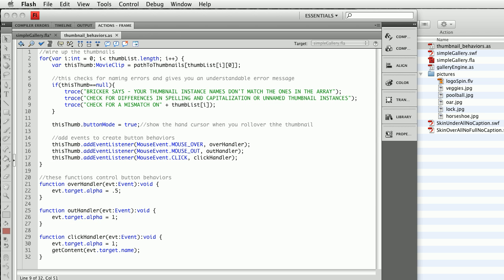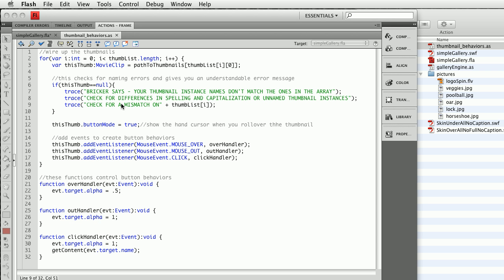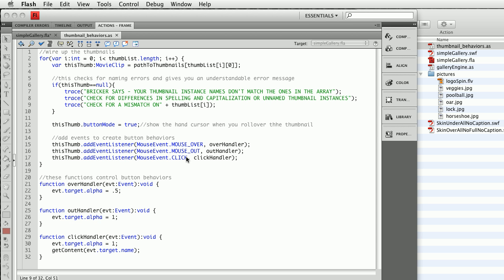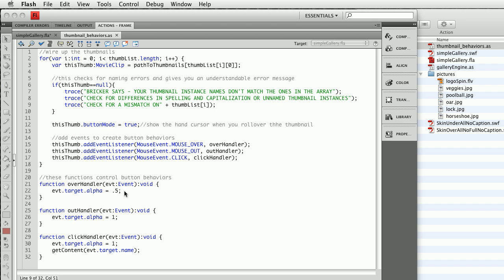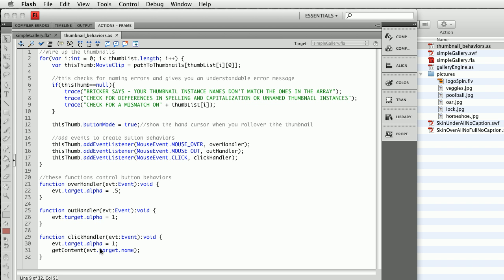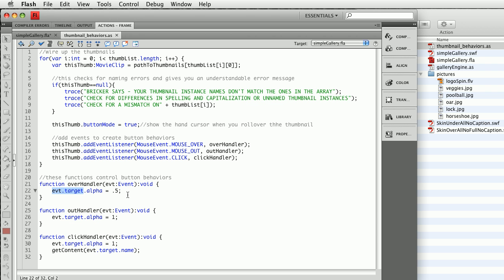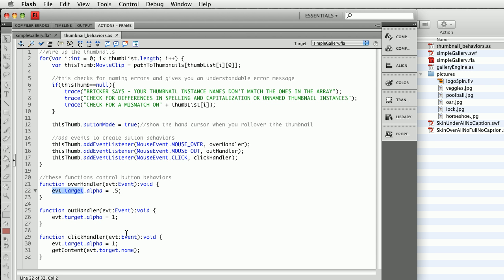Simple Actionscript 3 Gallery - Part 3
This optional, short tutorial describes how to customize the button behaviors that are assigned to the thumbnail MovieClips by the script. Skip this if you're happy with the default behavior that sets the alpha (transparency) to 50% on rollOver.